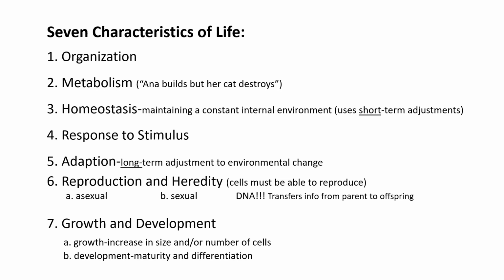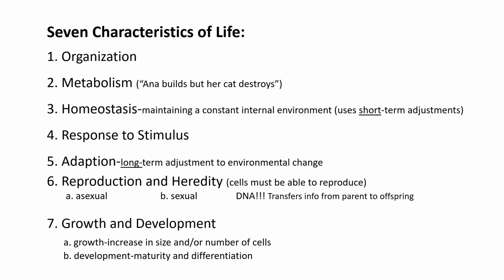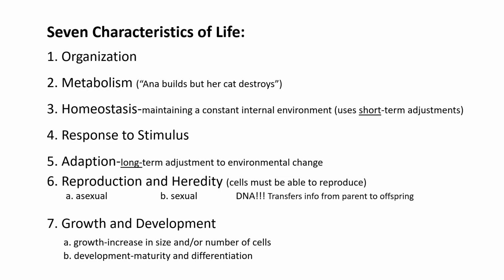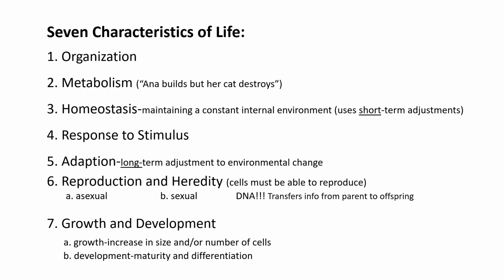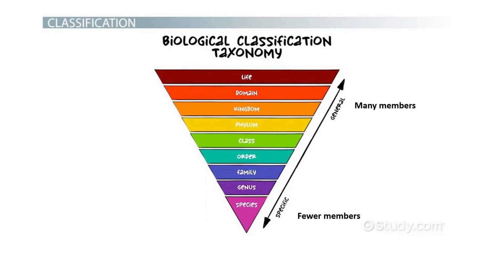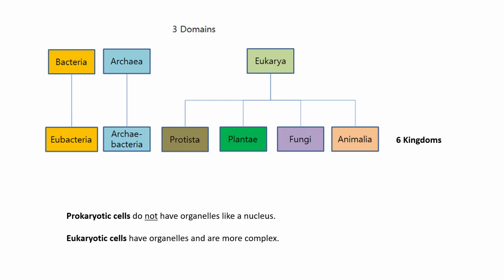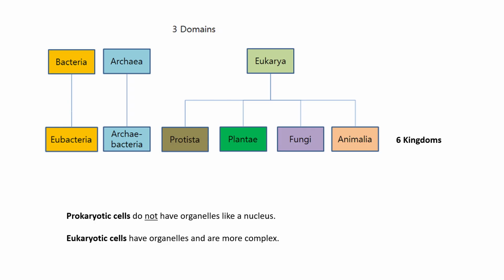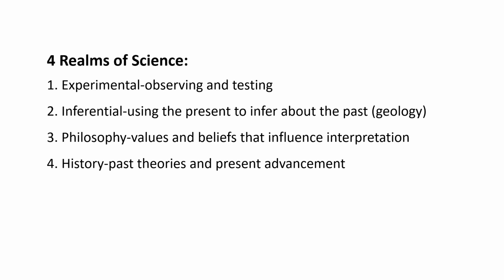DDBiology Chapter 1 Week 1 notes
Lecture and notes from class covering pages 1-15 of Discovering Design with Biology from Berean Builders. This is meant for WWHM students who are absent from class. This is recorded separately. (It isn't very exciting, but it gives the information we covered in class).